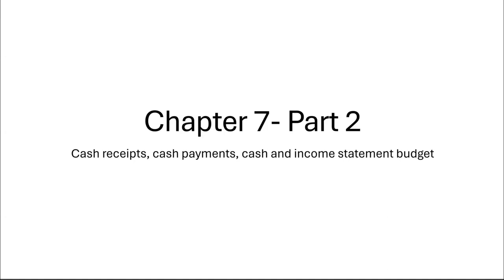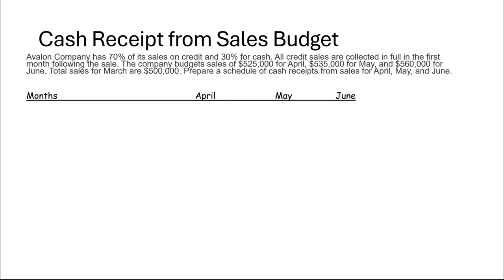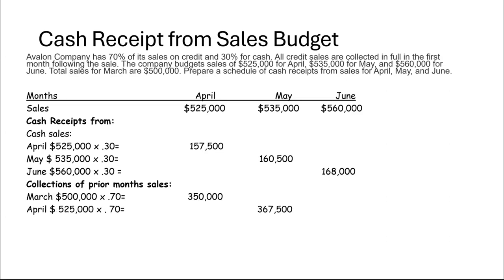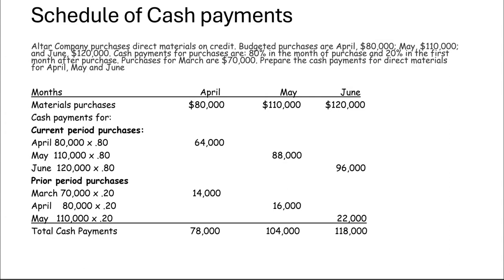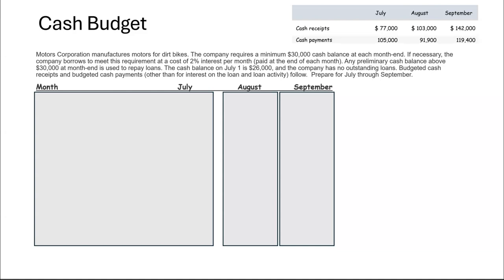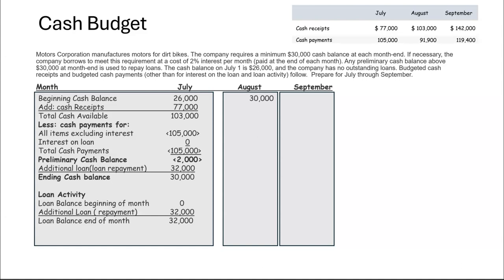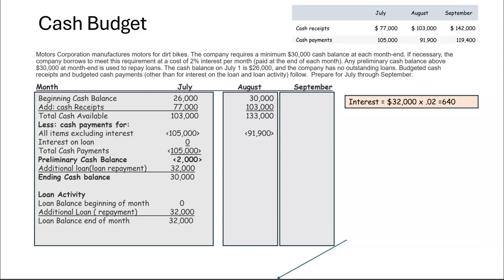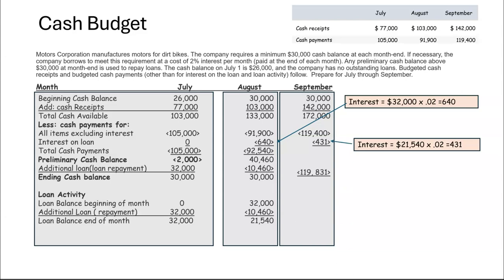Chapter 7 Part 2 cash income statement budget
How to prepare a cash and income statement budget